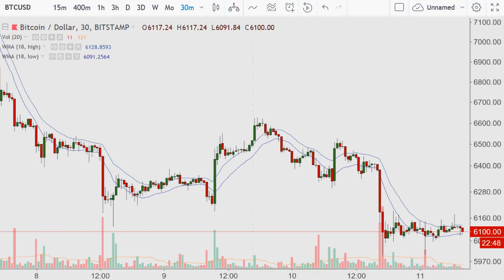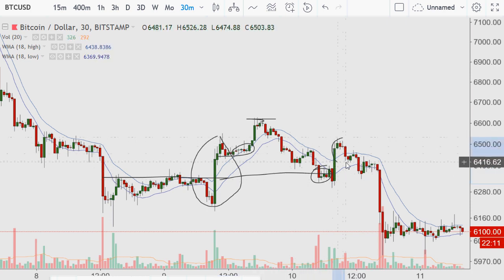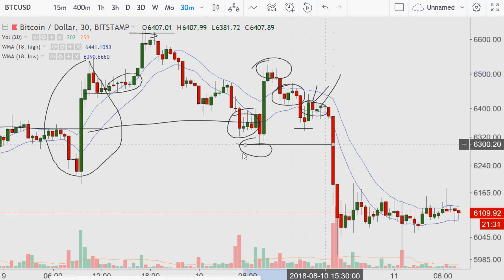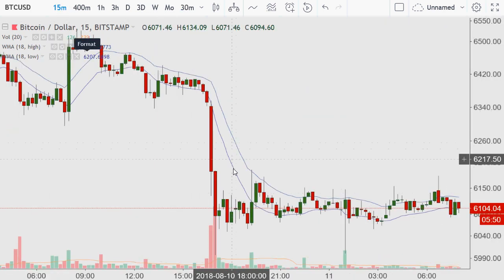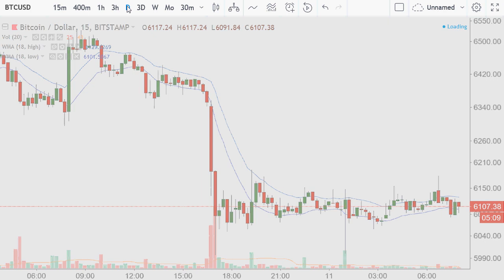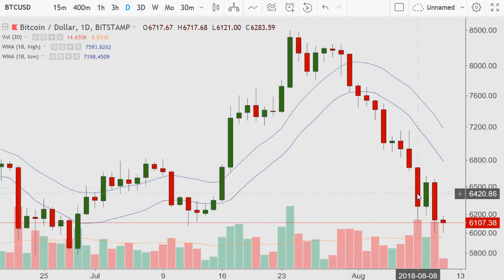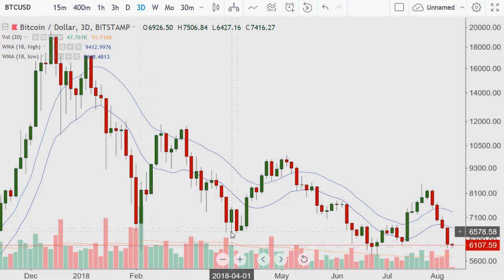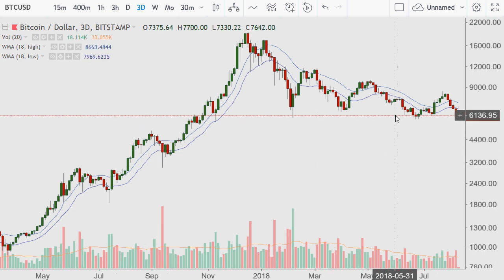Crypto Day Morning {6K Bitcoin Test} 2018.08.11